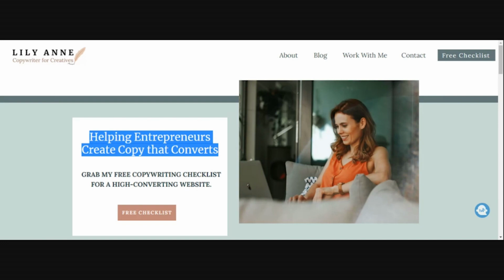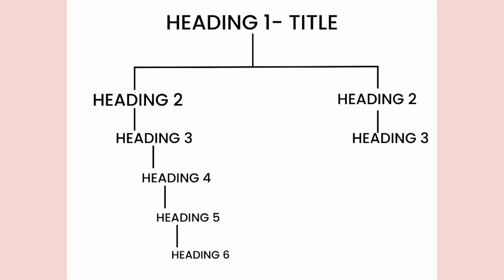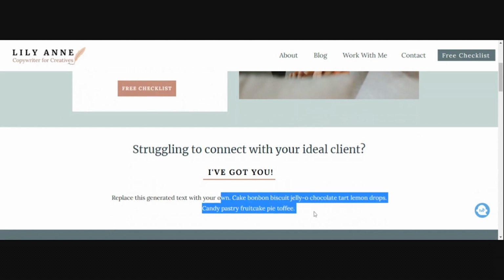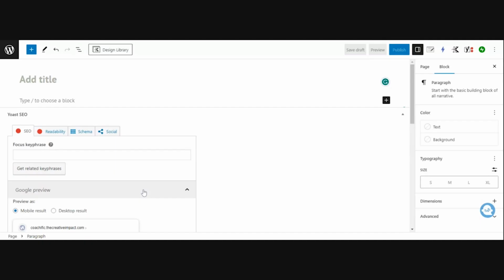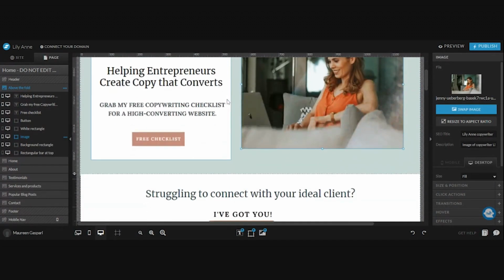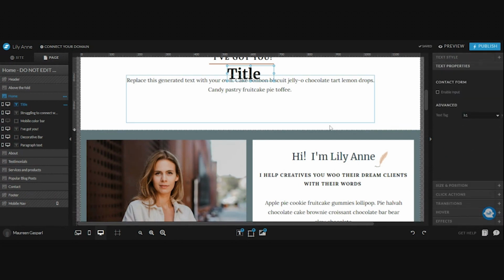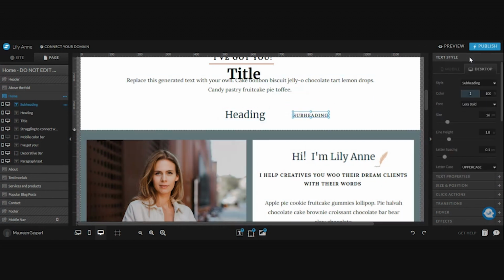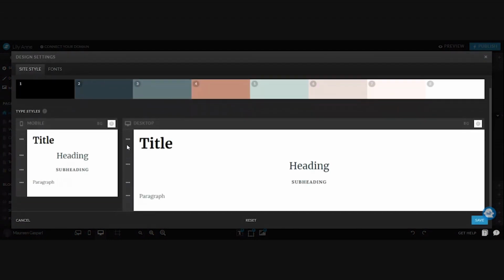SHOWIT SEO: Website SEO tips for beginners -Text Tags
Showit SEO series - Website SEO tips for beginners - Header & Paragraph text tags.  What they are, why you need them, and how to use them on your website.

Full list of Showit text tags & what they are used for:

div – Use on text design elements
h1 –  Heading 1 - Should be used on a canvas title
h2 – Heading 2
h3 – Heading 3
nav – Use for navigation links
p – Standard paragraph text

⭐ Is Showit right for you?

⭐ Don't have a website for your business yet/Frustrated with your current platform?

Want to hire me to create a custom Showit website for your business

⭐ Showit Pricing Plans & free 14-day trial + 30 extra days before 1st payment due with this (Click on the link and then click "Pricing" on the home page to sign up for a free trial- when you sign up for a plan with those 14-days, you will get the first 30 days free before payment is due with this link only.)

BUSINESS TEMPLATES & COURSES TO HELP YOU GROW FASTER

✨ Blog to Business Planner - Create a plan to turn your blog into a money-making business in 2022 & beyond

✨ Digital Blog Post Templates - Write blog posts faster and easier with a click of a button!

✨ Content Creation Blueprint - The secrets to creating content that grows your following, saves you time, and leads to sales.

✨ Digital Product Power Pack - Create your first or next digital product without having to worry about design!

0:00   Intro
0:53   Heading Text tags
2:54   Paragraph text tags
3:10   Why should you care about text tags for SEO?
3:53   How do you add these text tags to your website pages.

Website text tags are important for your website's SEO and can help search engines know the main topic of your page and show up in search query results.

By following the best practices I've discussed in this video, you will be able to use text tags correctly (H1-H6) and paragraph text.